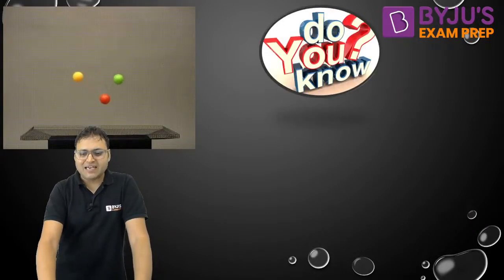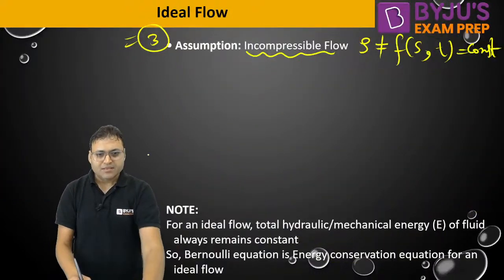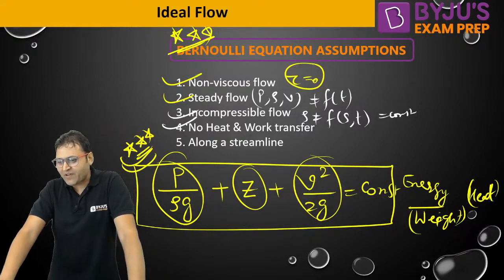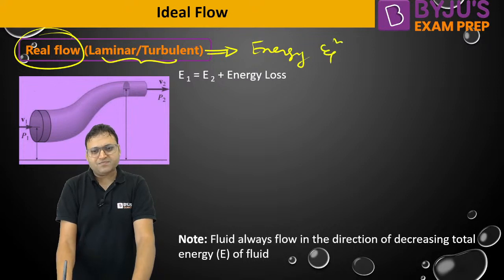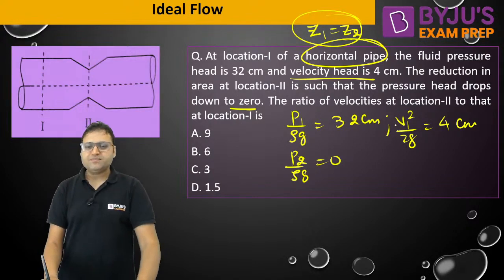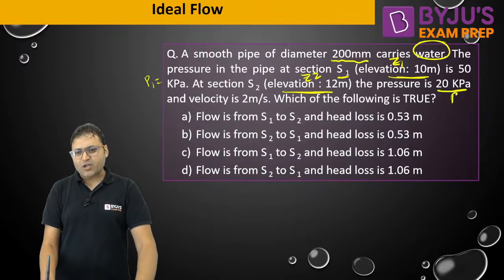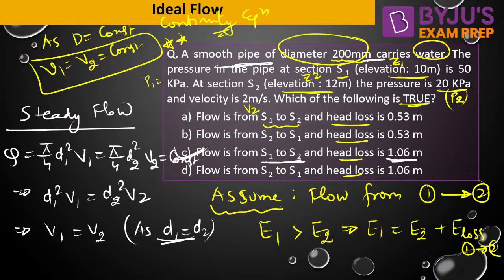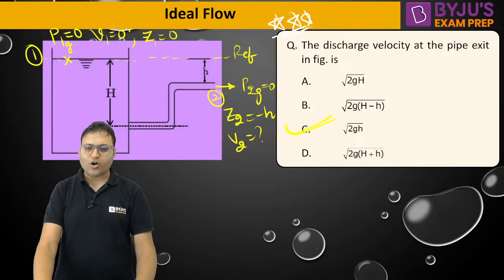GATE & ESE 2024 | Civil Engg / Mechanical Engg | Energy Equation: Bernoulli Principle | BYJU'S GATE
📌Are you Preparing for the GATE & ESE 2024 Mechanical Engineering Exam? If so, you need to Know About Bernoulli's Principle and the Energy Equation. This video Explains these Concepts in Detail, and Provides Examples of how they are Applied in Real-World Situations. Watch this Video now to Learn About Bernoulli's Principle and the Energy Equation and Ace Your GATE Exam !